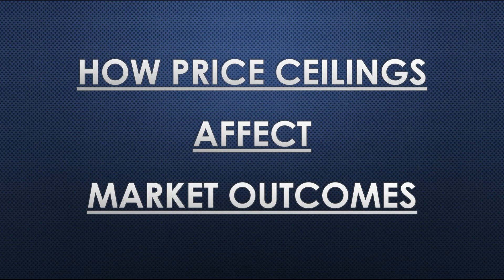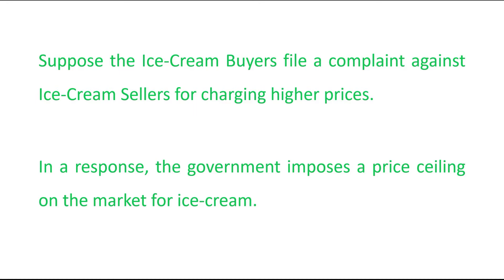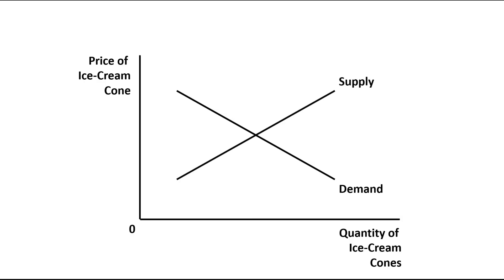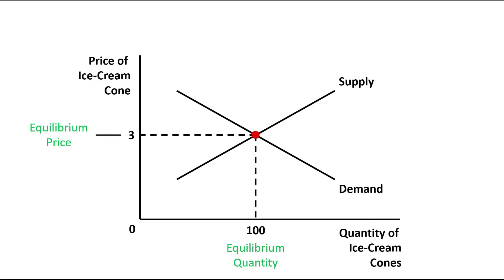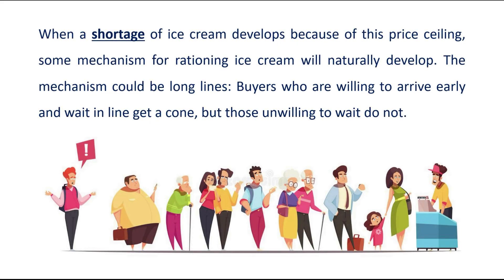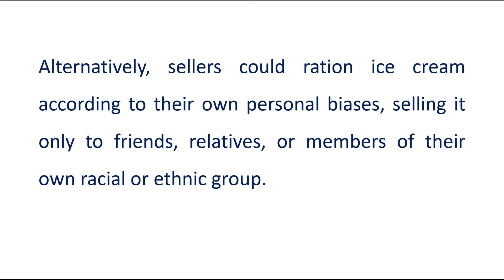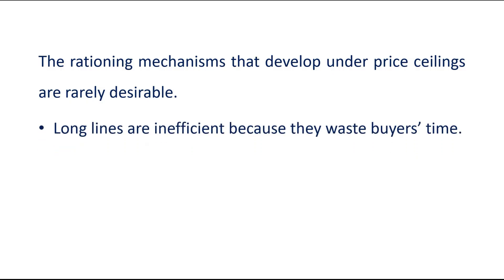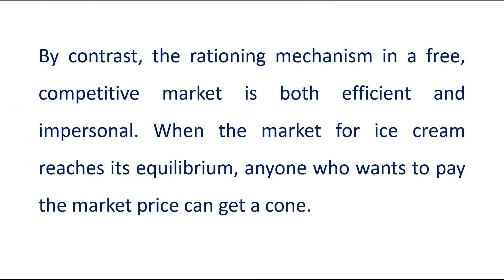How Price Ceilings Affect Market Outcomes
Ch - 6 (Supply, Demand and Government Policies)

Topic: How Price Ceilings Affect Market Outcomes